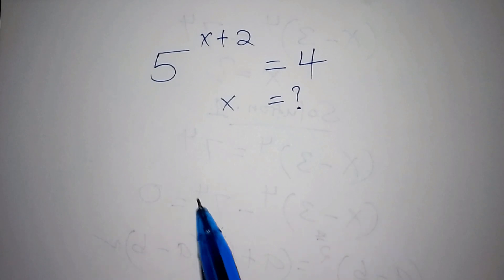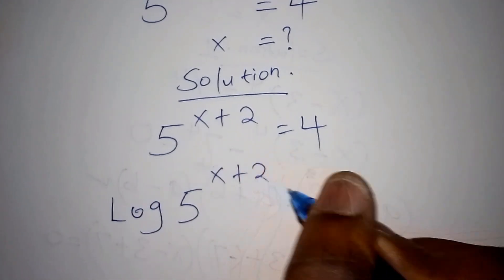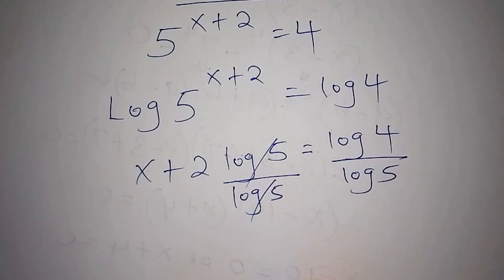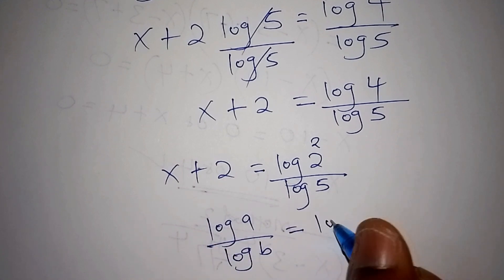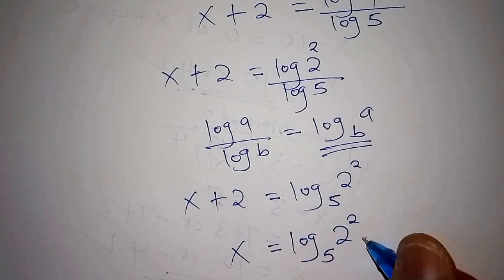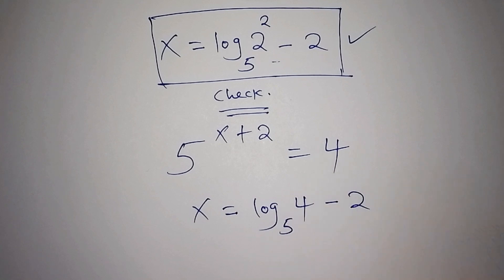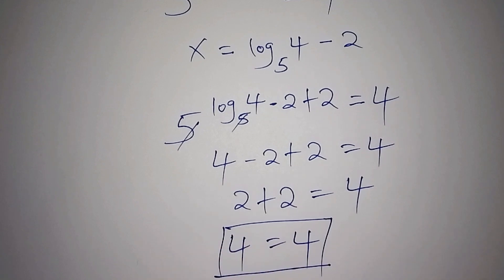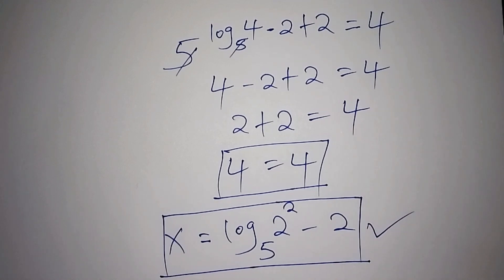A Nice Math Olympiad Problem | Exponential Algebra Question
How to solve math Olympiad question made easy.